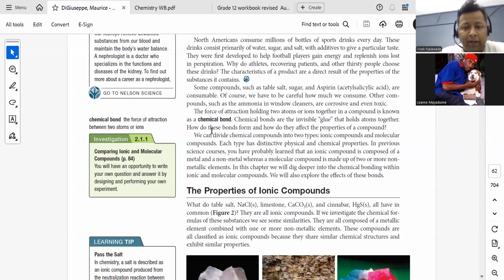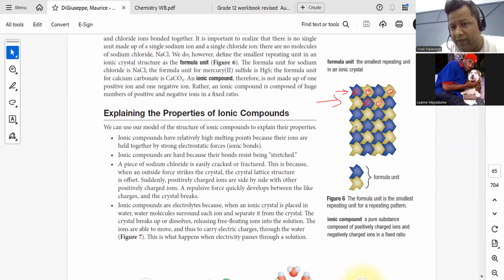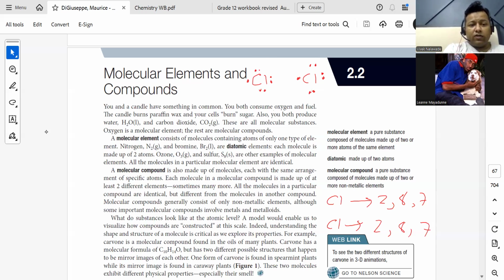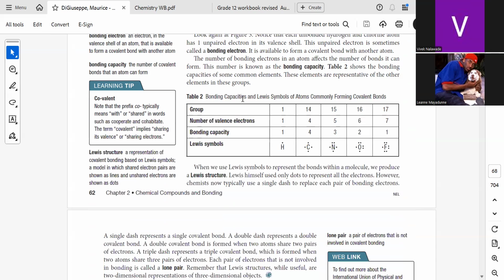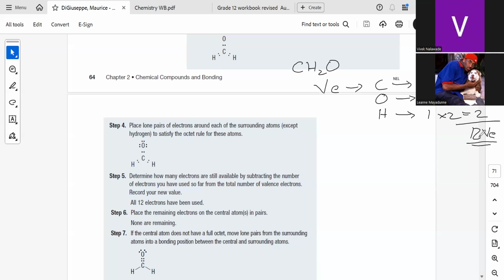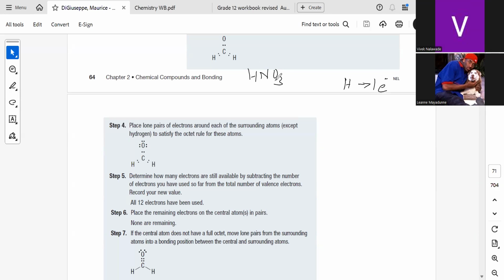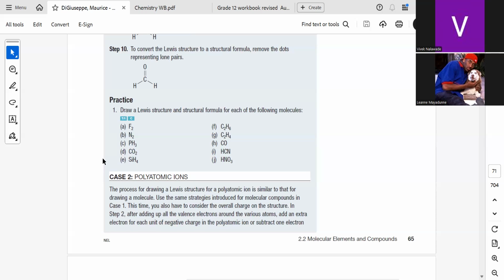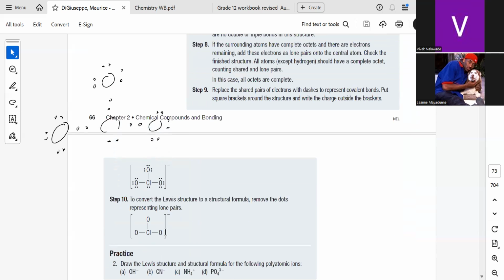Chemistry Grade 11- Unit 2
The video is a lecture with Grade 11 chemistry student.